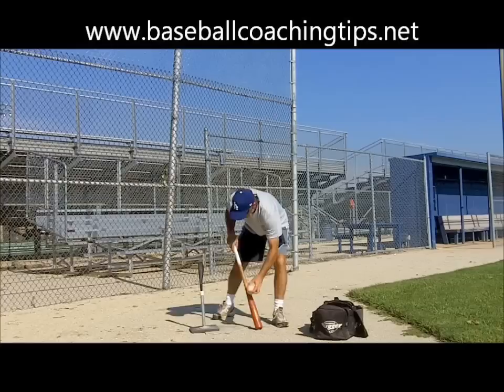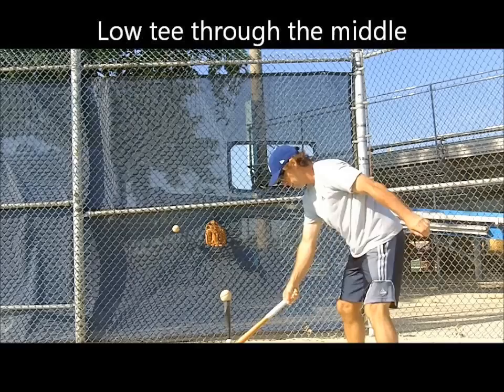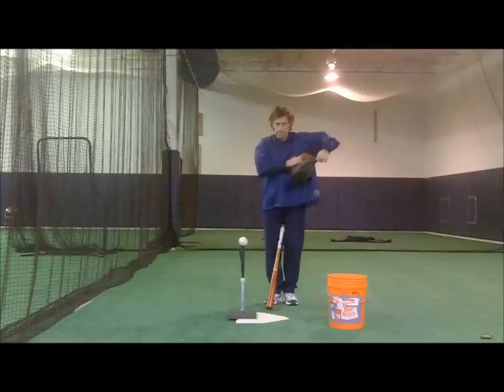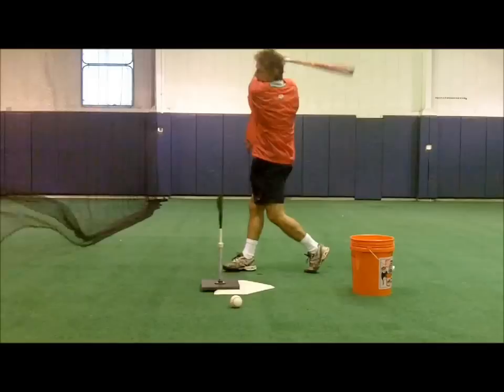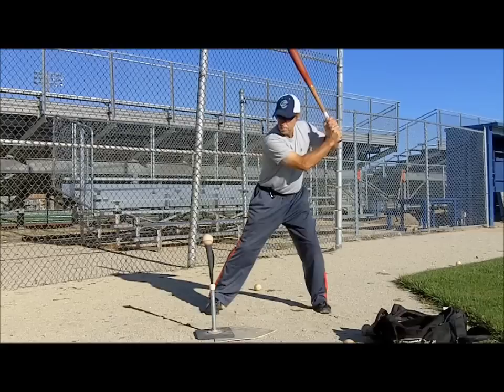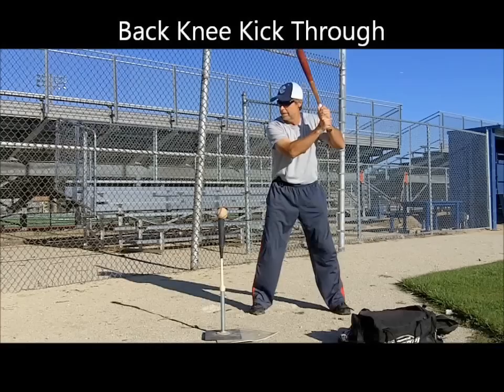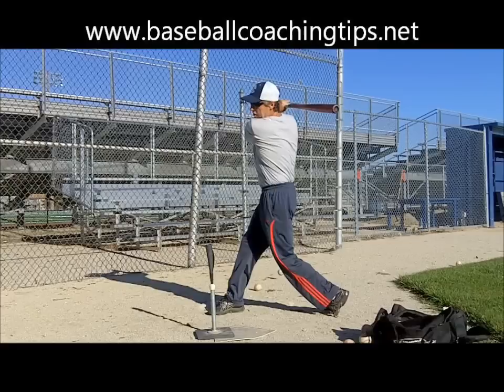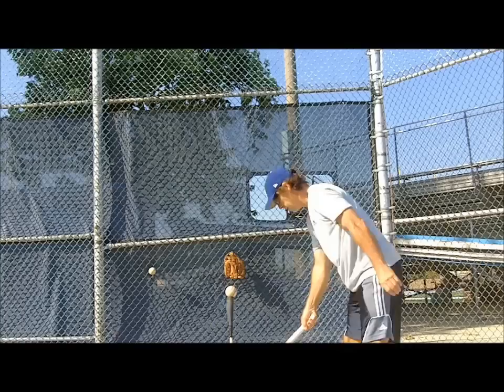Coaching Hip Rotation - Hitting Drill of Year Tourney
These four great hip rotation drills compete to advance to the finals for best hitting drill of the year. Baseball coaches should use all four of these drills to teach the correct hip rotation for adding power and bat speed to the baseball swing. As with all baseball coaching, finding the hitting drill that seems to help each baseball player is crucial for player development and hitting success.  for more great baseball videos and tips